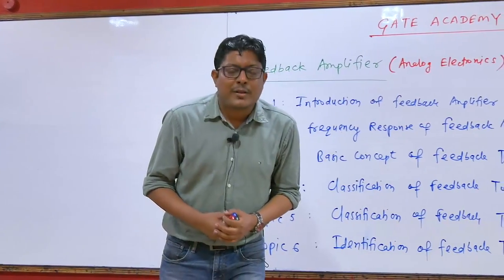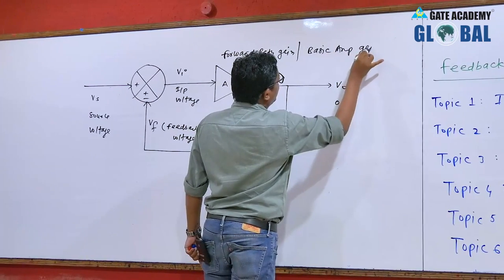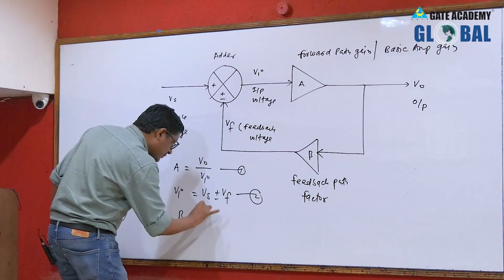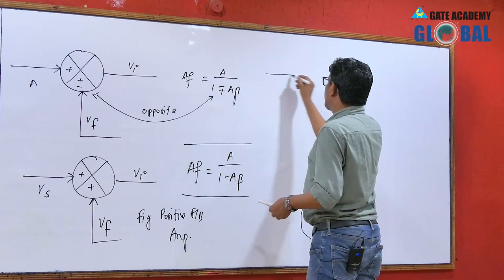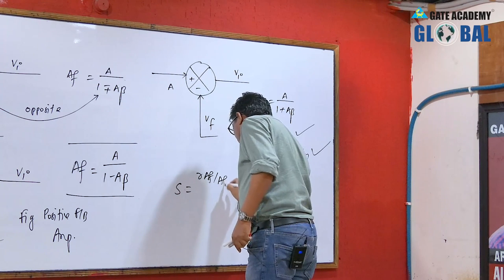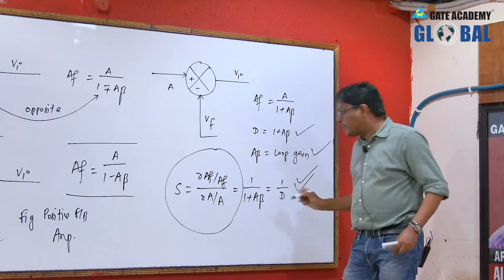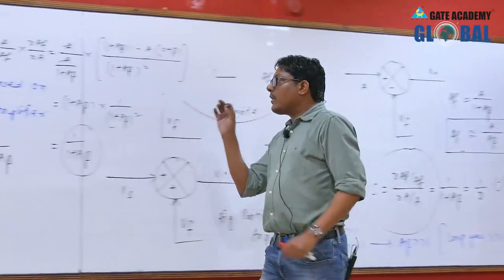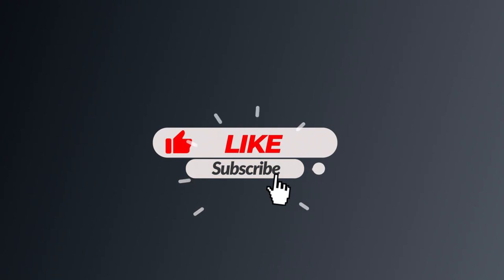Introduction of Feedback Amplifier | Analog Electronics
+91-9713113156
3. Instagram  :     gate_academybhilai
4. Twitter        :     gate_academy